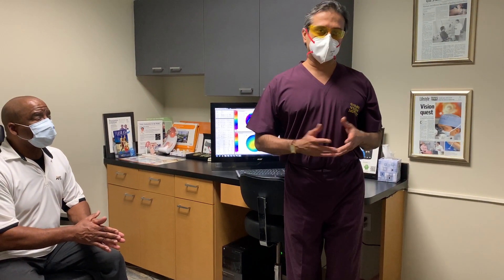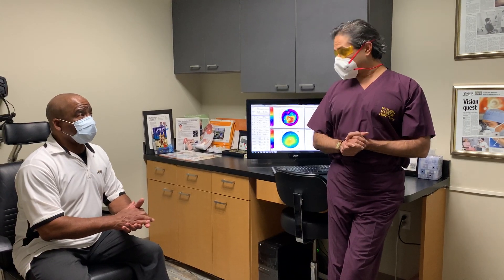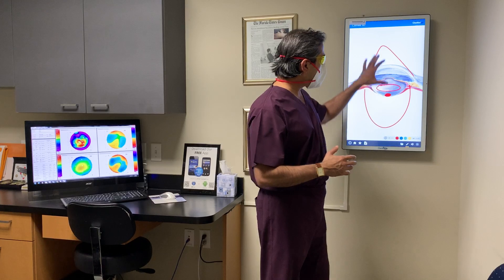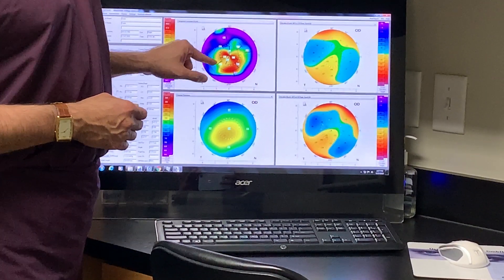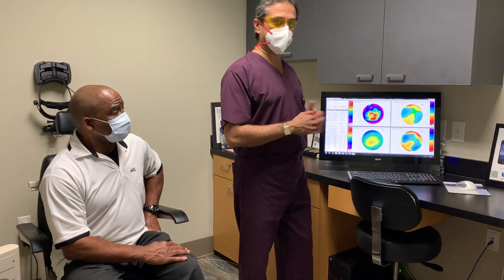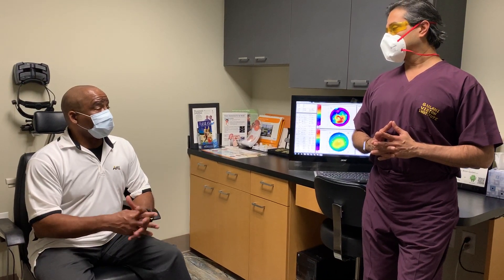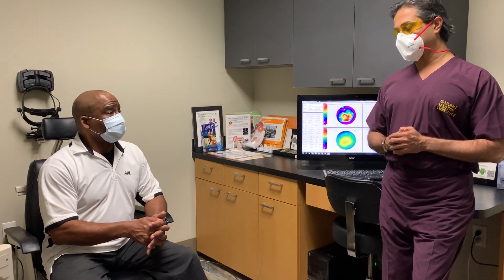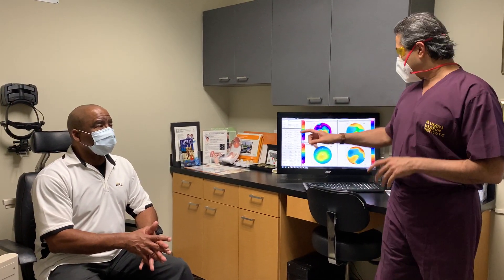Correcting KERATOCONUS Cataract to 20/20.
Frank traveled to Dr.Gulani with Advanced Keratoconus with High Astigmatism and Polar Cataracts. He underwent Dr.Gulani's Premium Toric Cataract surgery and sees without any glasses or contact lenses.